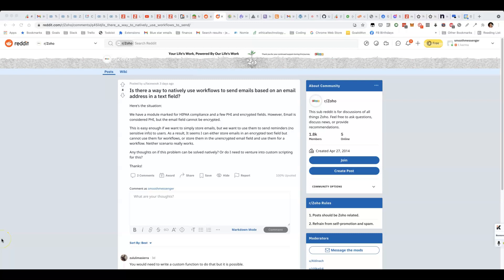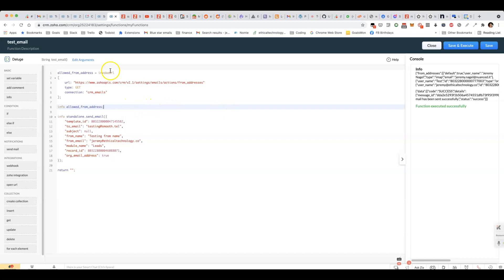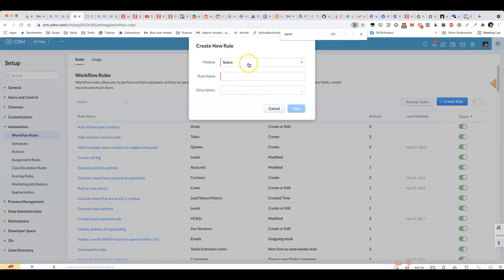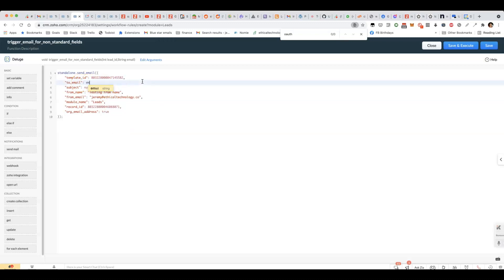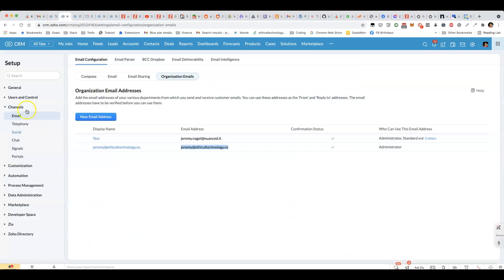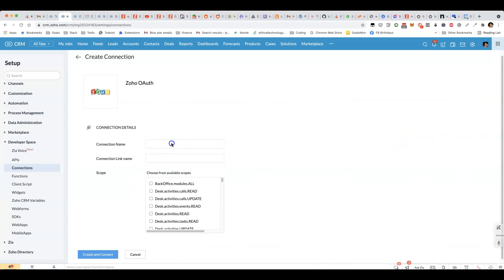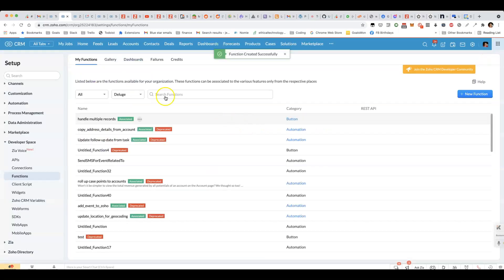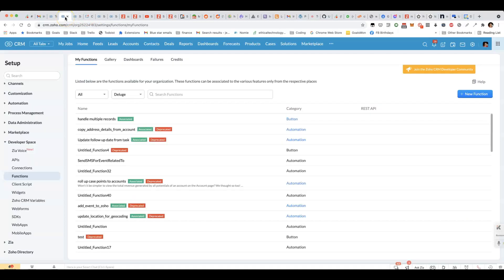Sending a templated email inside a Zoho CRMcustom function